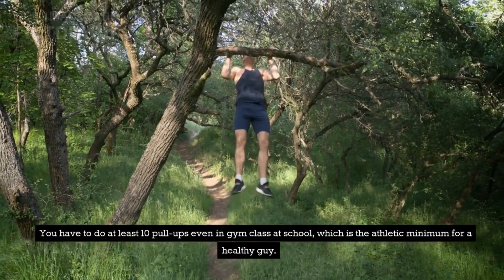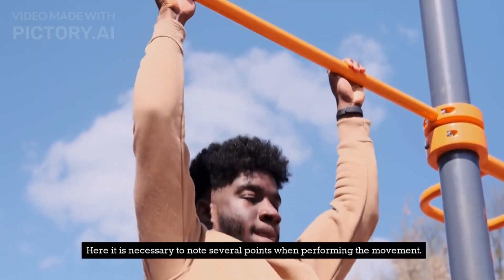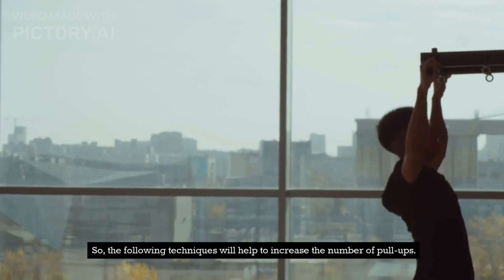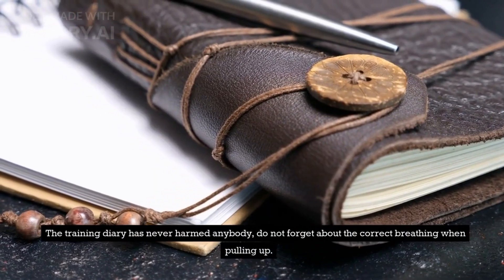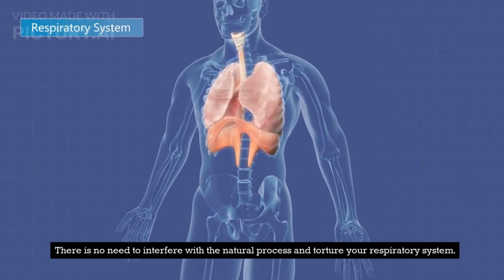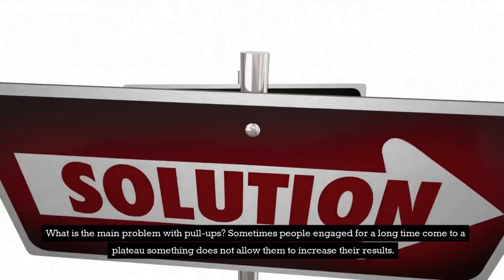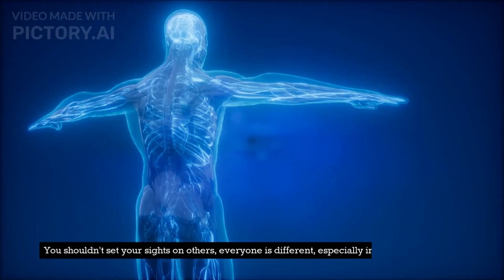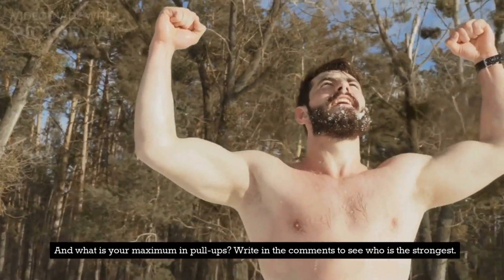How To Quickly Increase The Number Of Pull-Ups? These Methods will increase Your Pull-Ups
In this video, we'll answer these questions: How do I increase my pull-ups on the chin-up bar? How to double your pull-ups? How do you learn how to do pull-ups? How do I do many pull-ups? How do you learn to do 30 pull-ups and more? How do I learn to do pull-ups from scratch? How do I do pull-ups the right way?
👉Transform Your Life with Safe, Effective and Scientifically Backed Weight Loss Plans.
All recommendations must be strictly coordinated with the doctor!
ABOUT US:
Health Dedication Channel:
✓ Useful products
✓ Healthy lifestyle
✓ Prevention of various diseases
✓ Traditional medicine of different countries